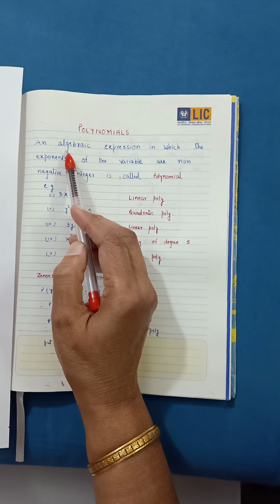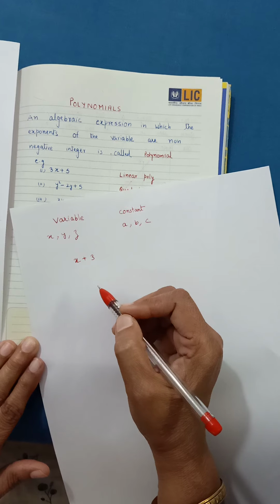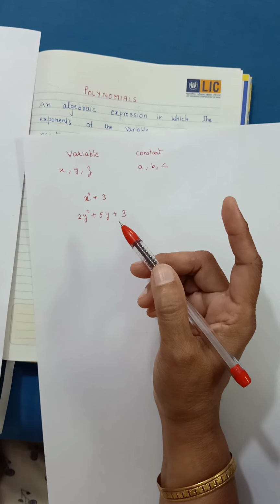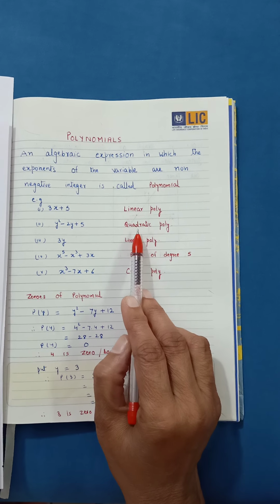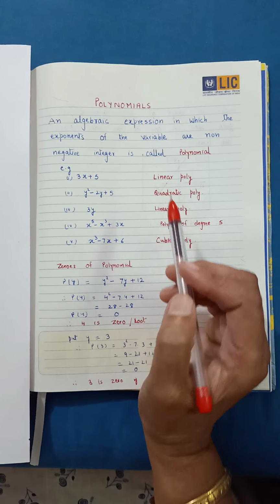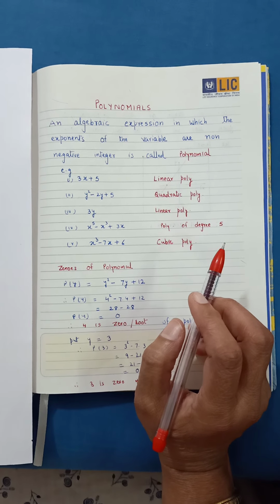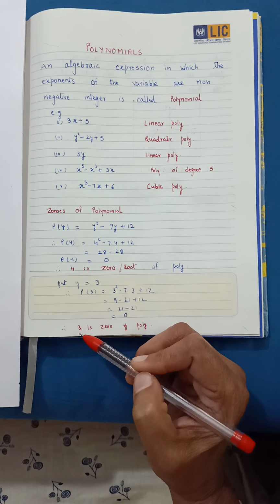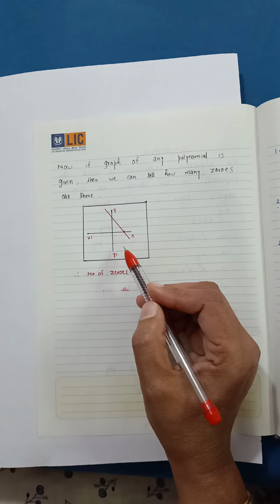Class X Mathematics (Basic concept of Polynomials)